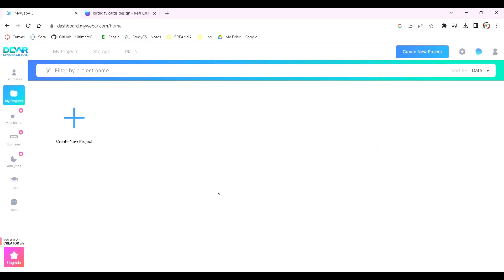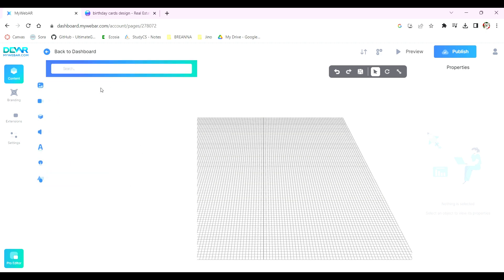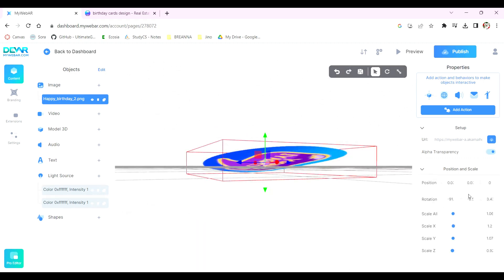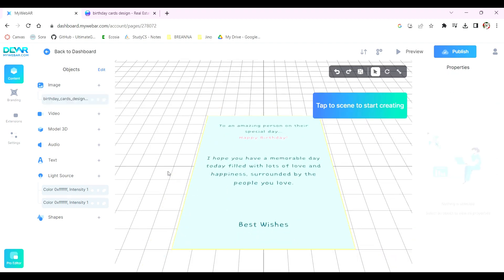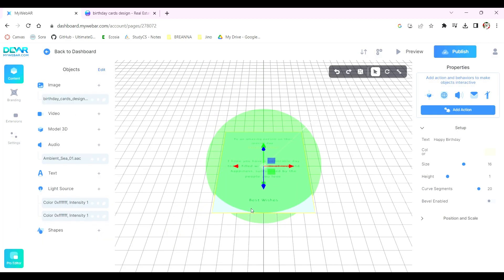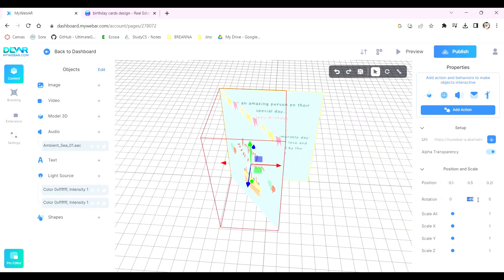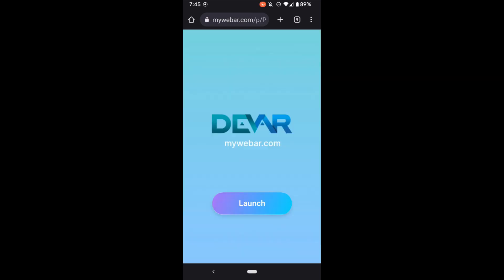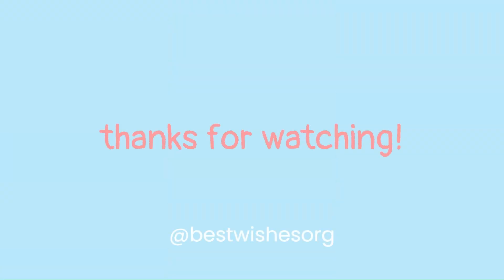Best Wishes AR Card Tutorial - MyWebAR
Learn how to create an Augmented Reality card using MyWebAR in just minutes!